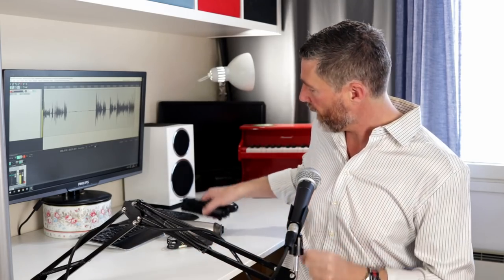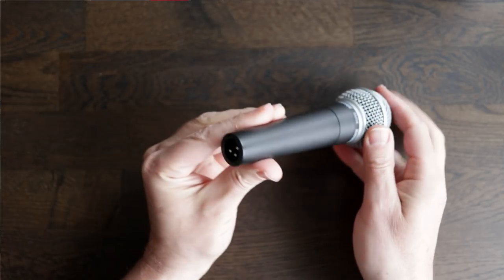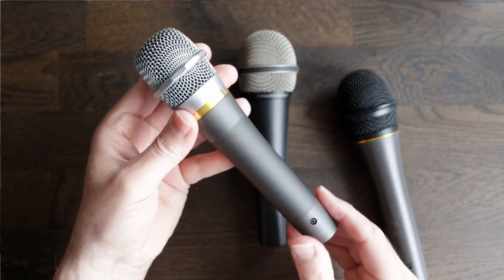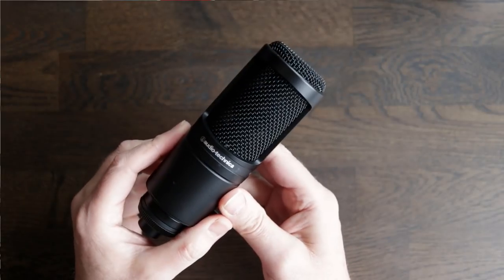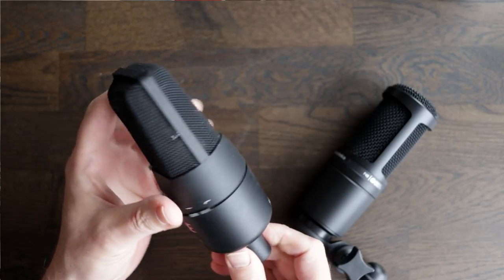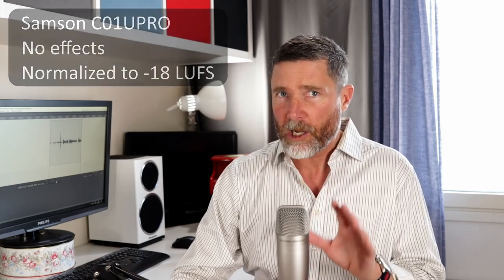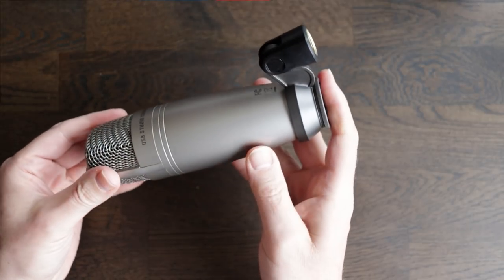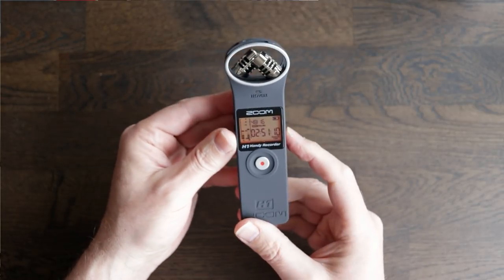Best microphone for YouTube, podcasting and home studio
►Shure SM58
►Audio Technica AT2020
►Samson C01U PRO
►Zoom H1
Review and demo of four budget microphones for YouTube videos, for podcasting and for your recording studio.  We'll compare dynamic and condenser mics, a USB mic plus a field handy recorder.
I'll demonstrate each microphone with vocals captured directly from the microphone and recorded into Reaper DAW through a Focusrite Scarlett audio interface.